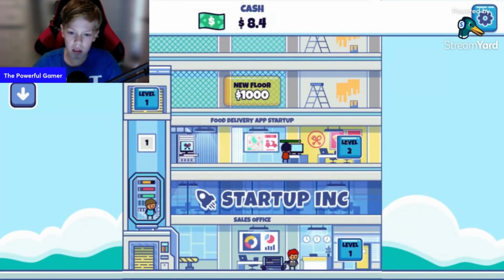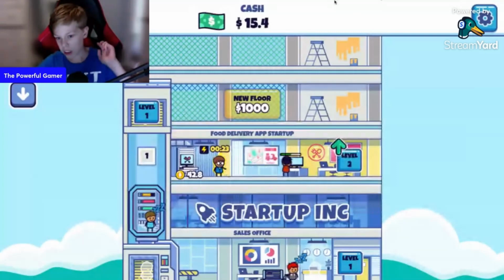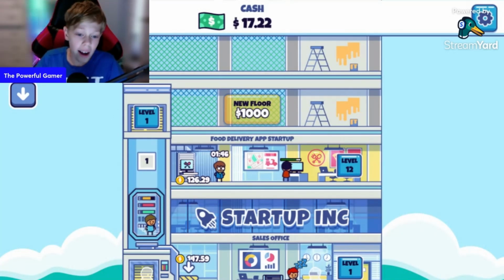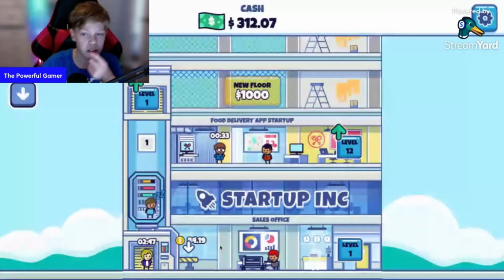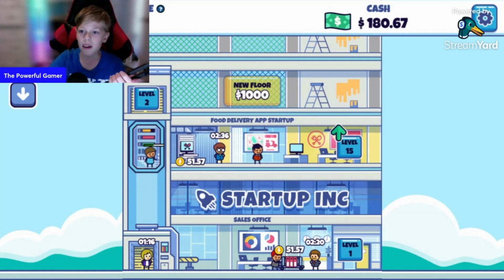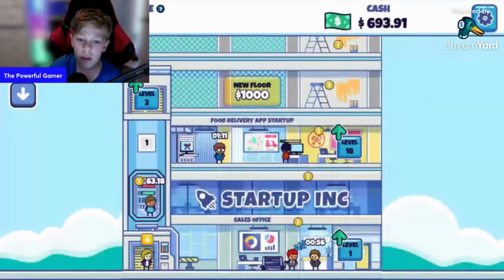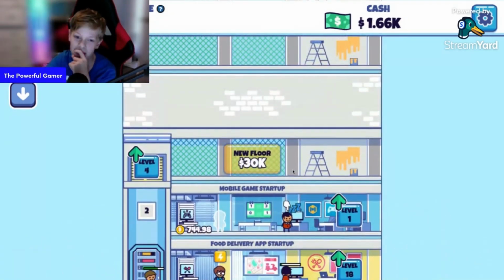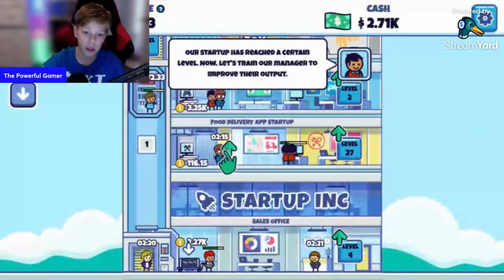Can i make millions of dollars for people to code?